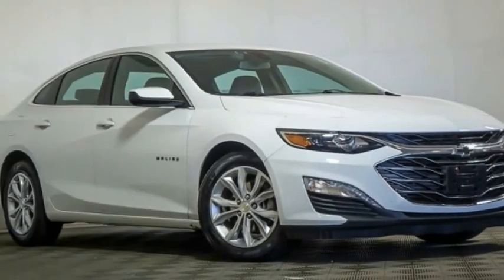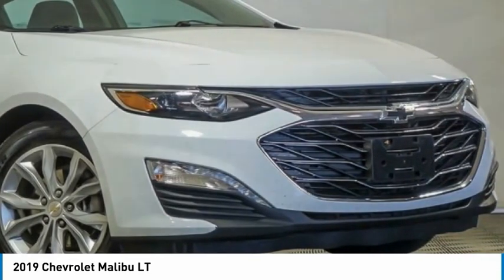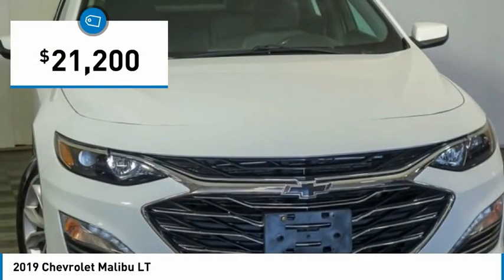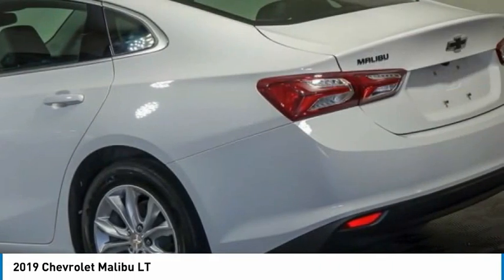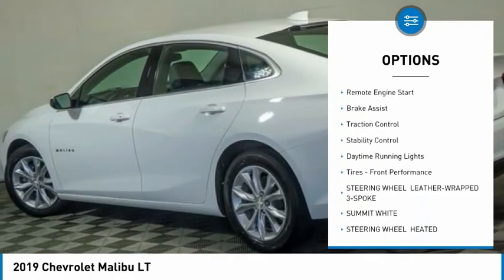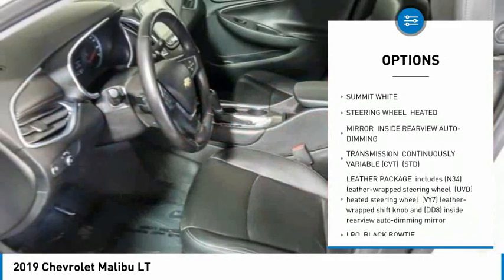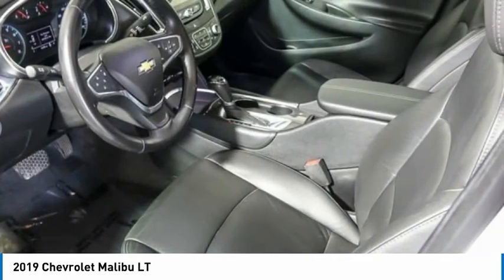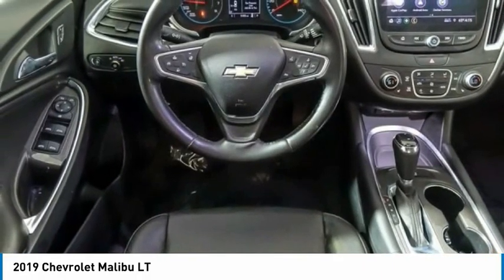2019 Chevrolet Malibu TK10500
2019 Chevrolet Malibu LT

2019 Chevrolet Malibu LT Summit White Recent Arrival! *AUX/IPOD JACK*, **BACKUP CAMERA**, *BLUETOOTH*, *LOCAL TRADE*, *ONE OWNER*, *MUST GO!*, *** 1 YEAR MAINTENANCE INCLUDED ***, *** CERTIFIED ***. 29/36 City/Highway MPGHawkinson Certified!! Malibu! All of Pre-Owned Vehicles come with a complimentary 1 year of oil changes and Tire rotations Hi, this is Jim Hawkinson. I personally acquired this vehicle myself. I only buy the nicest pre-driven vehicles. Manufacturer Bumper to Bumper Warranty is good until 36,000 miles & this Hawkinson Certified Vehicle will also have up to 100,000 miles of Manufacturer Powertrain Coverage! I make sure all of my pre-driven vehicles pass our 150pt Plus Inspection and the details are available for you to read. If my mechanic says that the vehicle needs tires or brakes, for example, then that's what the vehicle gets. Most dealers won't do this! Our reputation is for low pricing and a hassle free buying experience. The Hawkinson's treat their employees and customers with dignity and respect. There is always a Hawkinson in the showroom to say hello and greet you! I hope to meet you soon. PLEASE call and allow our Internet Department to explain the Hawkinson Way. Our way, is considerate of your time, knowledgeable of our products and both a hassle-free and no pressure experience! In order to receive the Hawkinson online pricing customer(s) must apply for financing through Hawkinson Auto Group. Hawkinson Certified Pre-Owned means you not only get the reassurance of up to a 7yr/100,000 mile Warranty, but also a 167-point comprehensive inspection, 24/7 roadside assistance, trip-interruption services, and a complete CARFAX vehicle history report. Price does not include outside financing $995 Fee, dealer added options or taxes,tags or dealer fees.Awards:* JD Power Initial Quality Study * 2019 KBB.com 10 Most Comfortable Cars Under $30,000Fresh Unit! More Info coming or please call for details! Hawkinson Kia-Nissan has over 500 Google Reviews! Hawkinson Kia-Nissan is located in the Matteson Auto Mall. Easy access right off of I-57 & Rt. 30 At Hawkinson Nissan-Kia, we promise to roll the red carpet out for you!